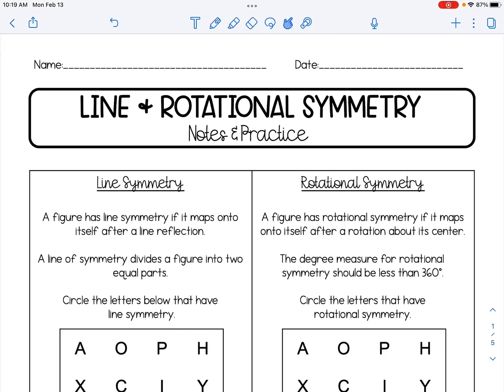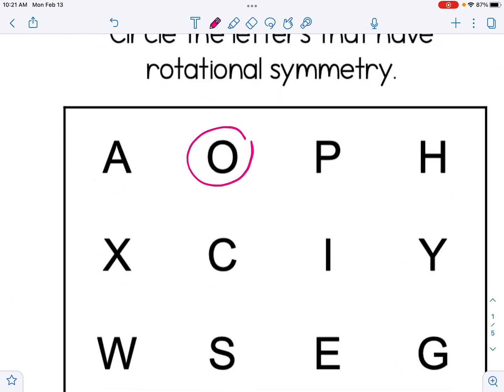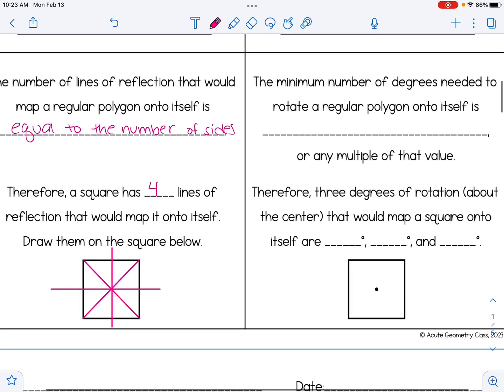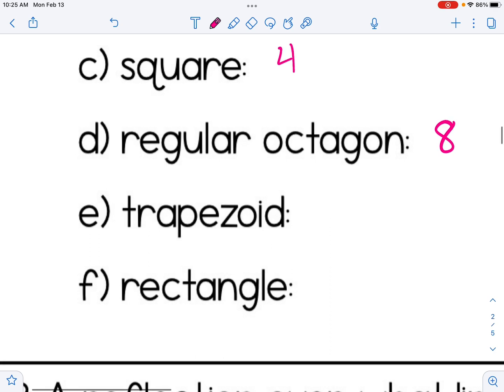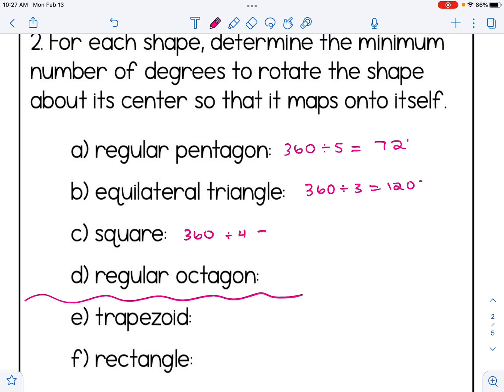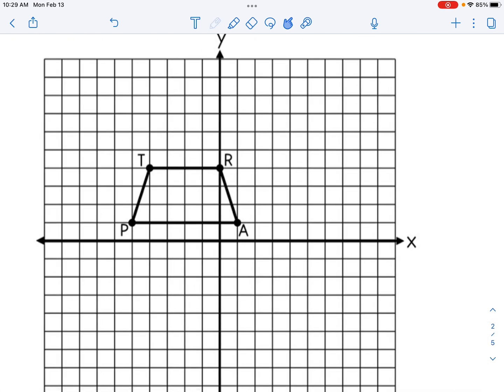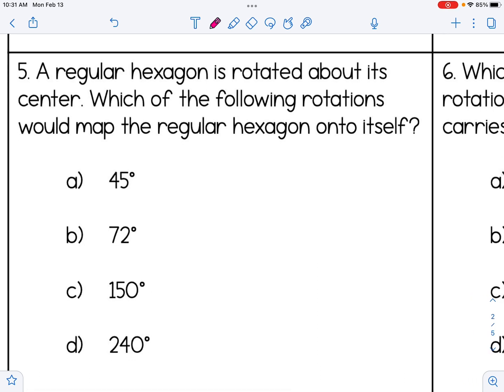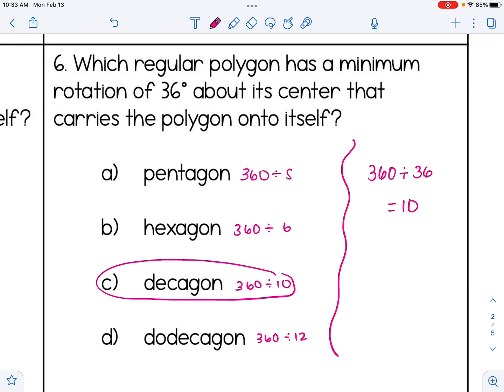Line and Rotational Symmetry | High School Geometry Lesson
In this video, students will learn about line and rotational symmetry and how a figure maps onto itself. It includes regular and irregular polygons.

You can find the worksheet that goes along with this video (+ 2 pages of additional practice) by clicking